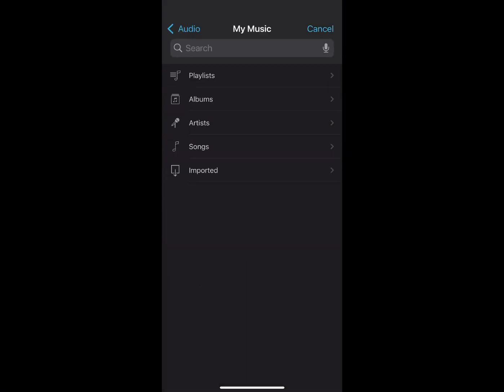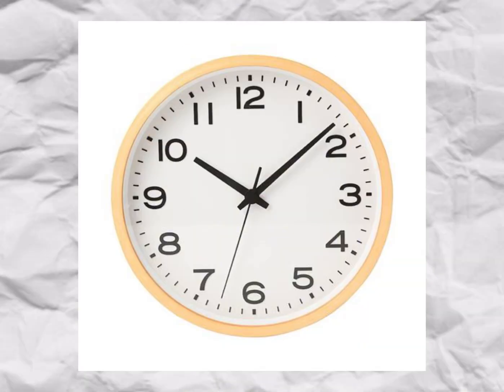What’s the best editing software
DO I NEED ONE no the answer is no